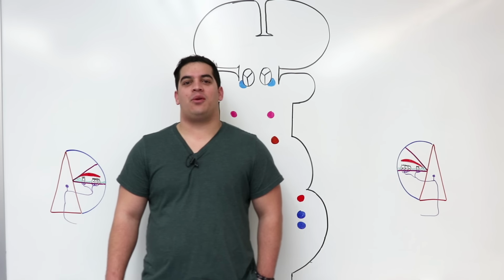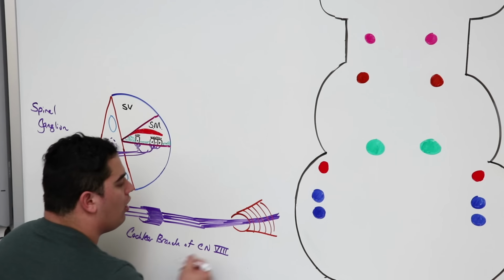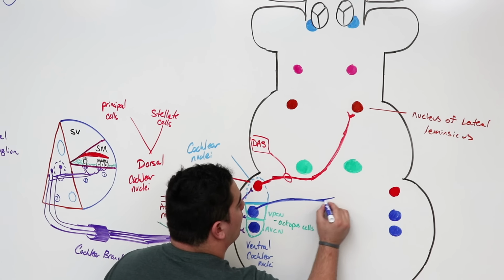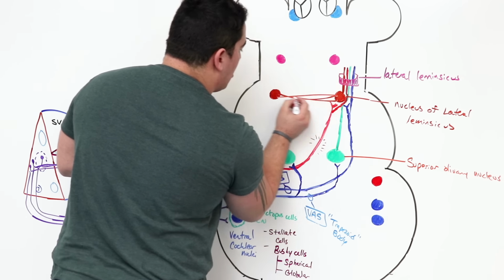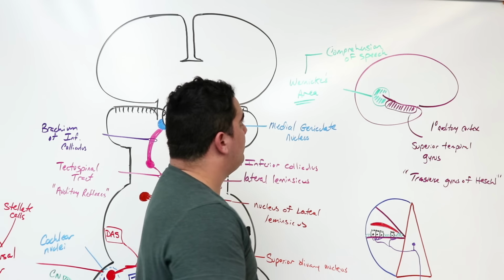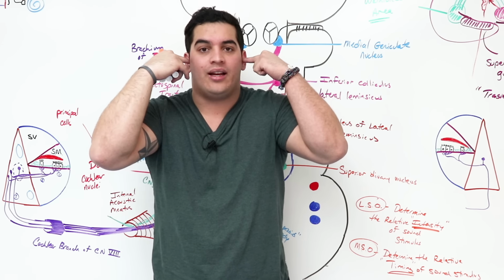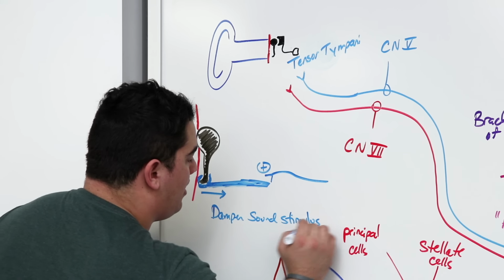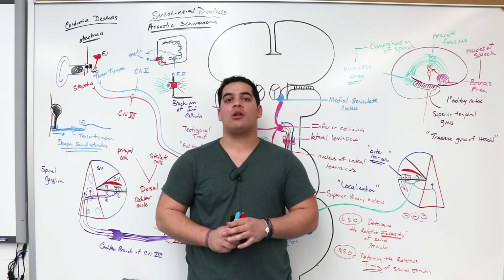Neurology | Vestibulocochlear Nerve | Cranial Nerve VIII: Auditory Pathway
Ninja Nerds!
Join us in this lecture where Professor Zach Murphy will discuss the vestibulocochlear nerve, cranial nerve VIII, focusing on the auditory pathway. We begin by outlining the dual function of this nerve, emphasizing its cochlear division for hearing and vestibular division for balance. The lecture details the origin of the nerve at the pontomedullary junction, its entry into the internal acoustic meatus alongside the facial nerve, and its separation into the cochlear and vestibular branches.

From there, we explore the auditory pathway starting at the organ of Corti within the cochlea, where sound vibrations are transduced into electrical signals. These signals travel via the spiral ganglion neurons to the cochlear nuclei in the brainstem, then ascend bilaterally through the superior olivary complex and lateral lemniscus to reach the inferior colliculus. The pathway continues to the medial geniculate nucleus of the thalamus before projecting to the primary auditory cortex in the temporal lobe, where sound perception and interpretation occur.

We also discuss how this bilateral projection helps preserve hearing in one ear even after central lesions and outline the role of the vestibular division in transmitting information from the semicircular canals, utricle, and saccule to maintain equilibrium. Clinical considerations include how lesions at different levels of the pathway can cause unilateral sensorineural hearing loss, tinnitus, or balance disturbances, and how specialized testing like audiometry and caloric testing can localize dysfunction.